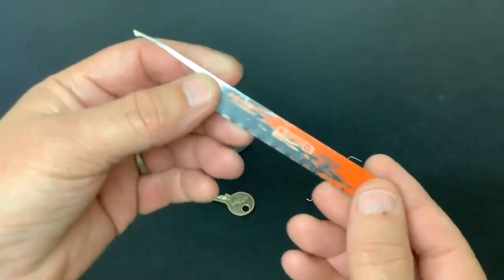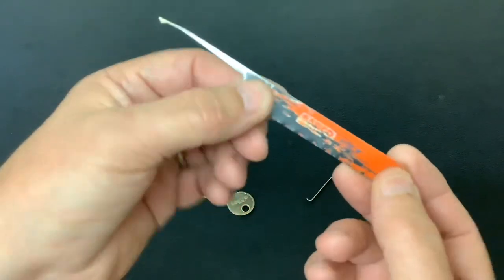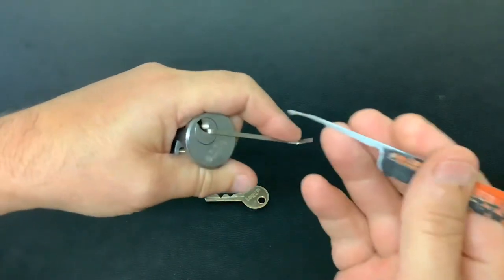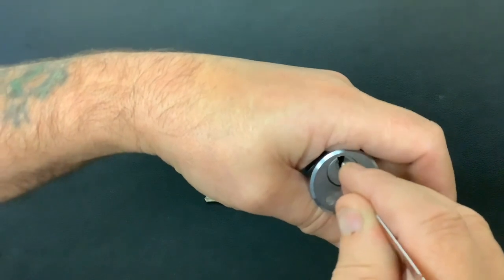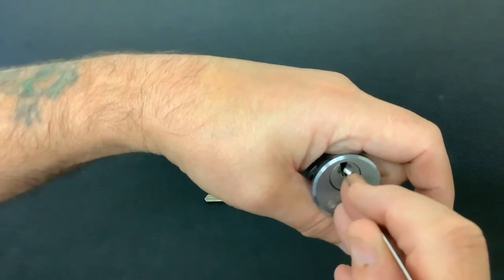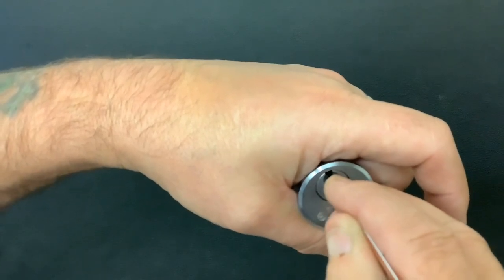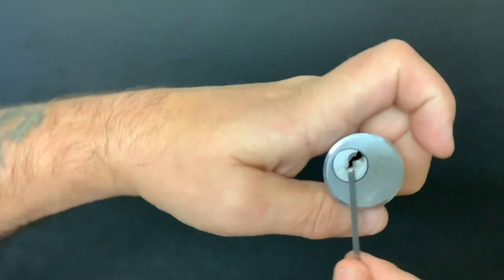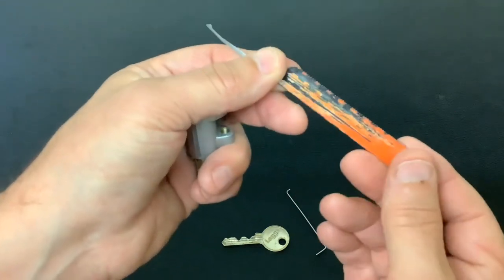388. Legge mortice rim cylinder lock picked open with lock pick made from a BAHCO hacksaw blade